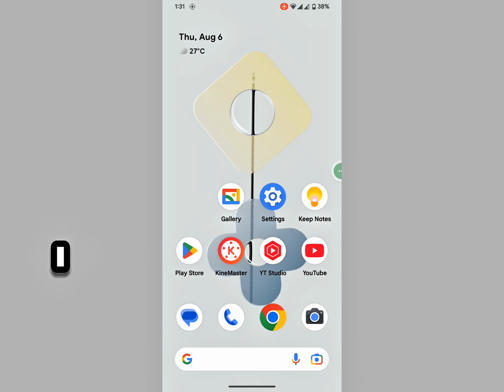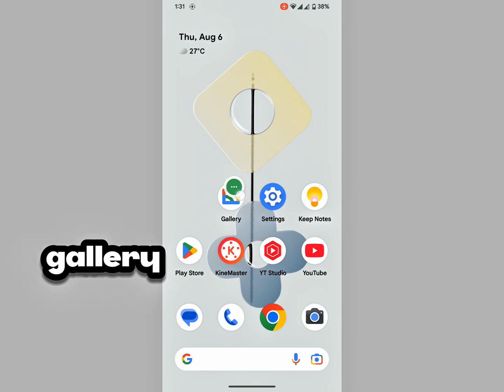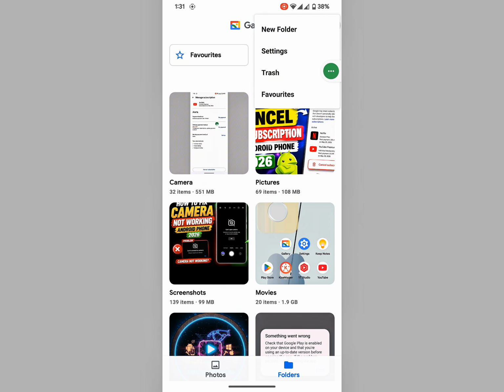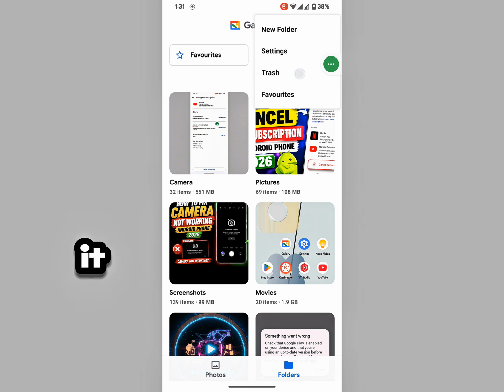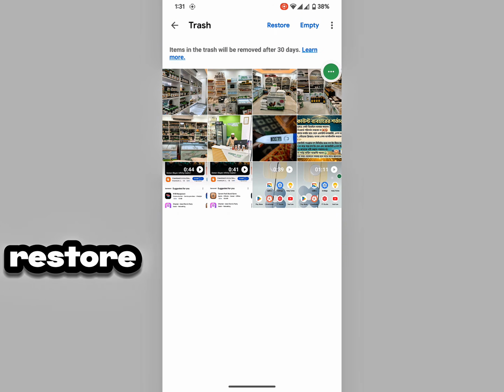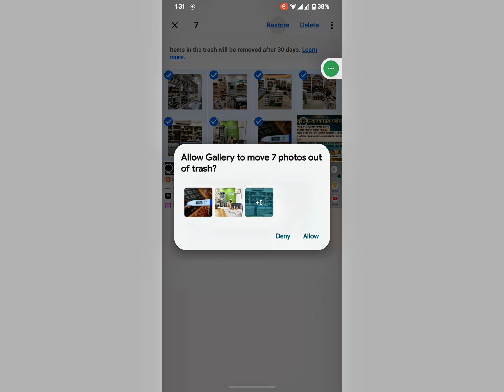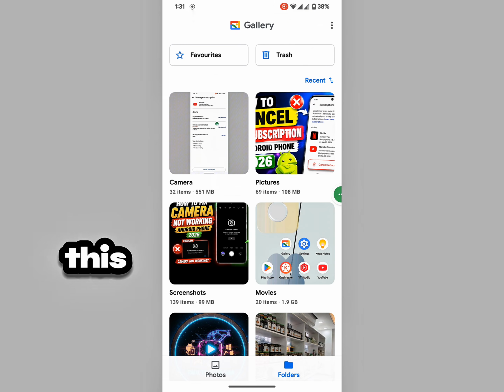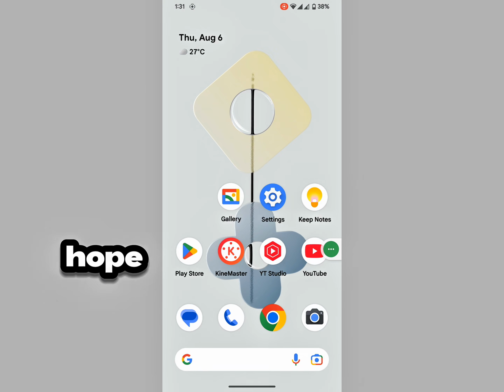How to recover deleted photos on Android 2026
📸 How to Recover Deleted Photos on Android 2026 | Restore Deleted Pictures Easily

Accidentally deleted your important photos from your Android phone? In this video, I will show you how to recover deleted photos on Android in 2026 using easy and effective methods. Learn how to restore deleted pictures from Google Photos, Gallery Trash/Recycle Bin, and other recovery options.

✅ What You’ll Learn:
• How to recover deleted photos on Android phone
• How to restore photos from Google Photos Trash
• How to check Gallery Recycle Bin on Android
• How to recover permanently deleted pictures
• How to restore lost photos without losing quality
• Why deleted photos can still be recovered
• Tips to protect your photos from accidental deletion

📱 This tutorial is useful for Samsung, Xiaomi, Redmi, Oppo, Vivo, Realme, OnePlus, and other Android devices.

🔍 This video also fixes following search queries:
• How to restore deleted pictures on Android phone
• Deleted photos recovery Android phone
• How to get back deleted photos from Android
• Recover permanently deleted photos from Android
• Android Gallery deleted photos recovery
• Google Photos deleted photos restore
• How to find deleted photos on Android
• Photos disappeared from Android phone fix
• Recover lost pictures without backup Android
• Android phone photo recovery problem
• Restore deleted images from phone storage
• How to recover old deleted photos Android
• Samsung deleted photos recovery solution
• Android recycle bin deleted photos restore
• Recover accidentally deleted photos Android
• Android photo recovery tutorial 2026
• Fix deleted photo problem on Android phone